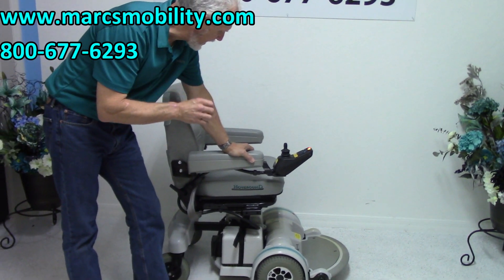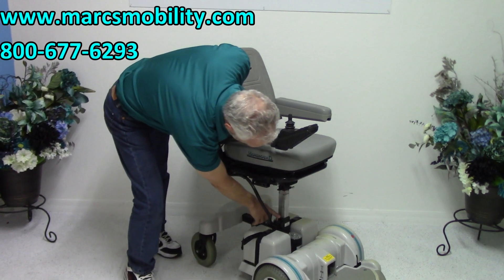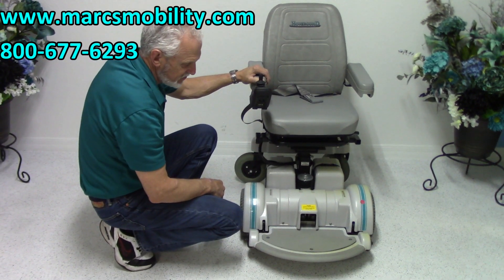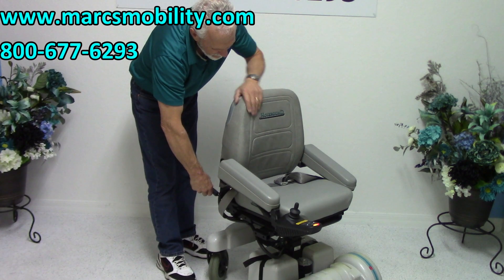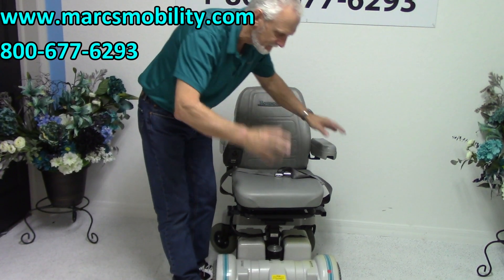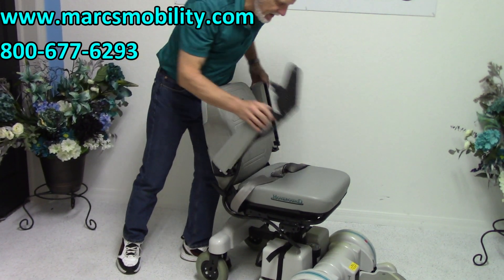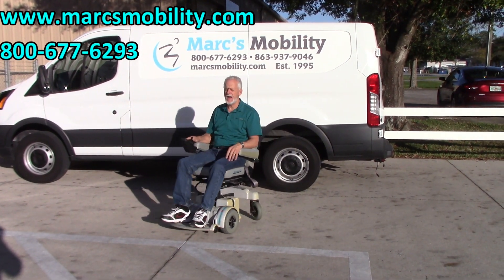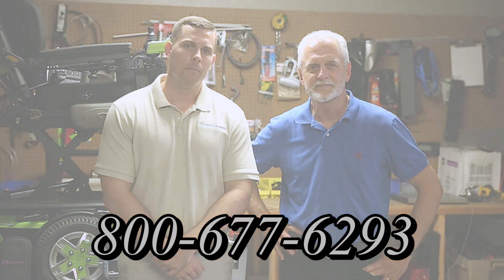Hoveround Wheelchair - MPV5 with 5 inch Seat Lift #2201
This Used Hoveround MPV5 Used Power Wheelchair is in Like New Condition and has 1 hour of use. This Hoveround MPV5 Power Wheelchair features a 17 x 18 inch Deluxe Seat, Flip Up Foot Plate, 5 inch Electric Seat Lift, VSI Joystick, 9 inch Solid Drive Tires, and has a Battery Range up to 15 Miles. The Hoveround MPV5 Power Wheelchair’s round frame and compact wheel chair design lets you navigate easily through doorways, hallways and small spaces other power wheelchairs cannot maneuver through easily. Larger, bulkier, power wheel chairs restrict access and can damage not only your wheel chair, but also your home and furniture. With it’s custom fit design, the Hoveround MPV5 Wheelchair is comfortable and easy to operate as well. In addition, the MPV5’s two HD Motors give it enough power to work as well outdoors as indoors, giving users more freedom and mobility than before! Also, the Hoveround MPV5 Power Wheelchair is made in the USA, so you can expect Excellent Craftsmanship and Quality!